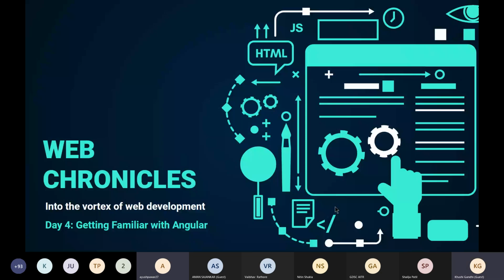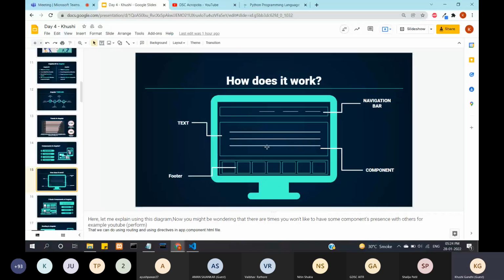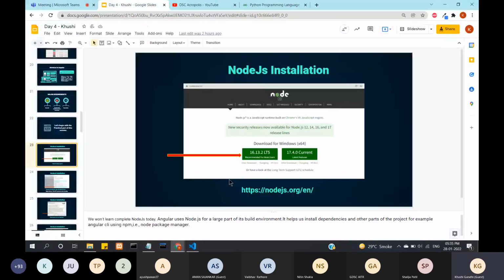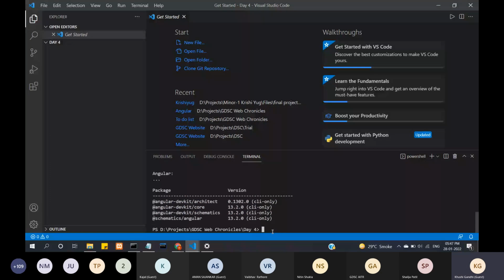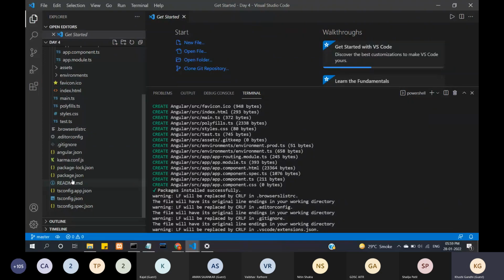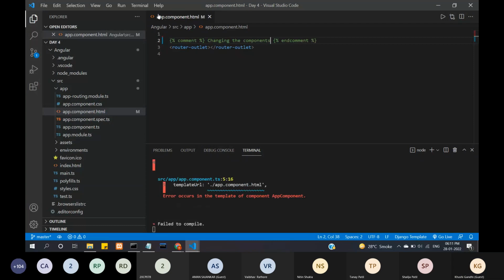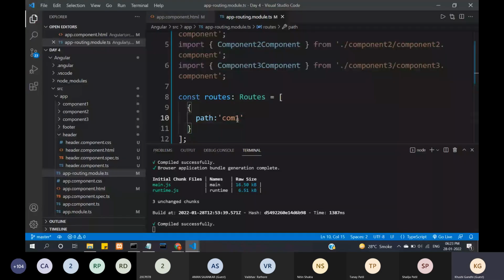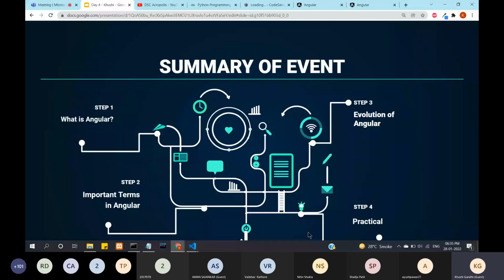WEB CHRONICLES INTO THE VORTEX OF WEB DEVELOPMENT DAY 4 (Angular)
GDSC AITR brings you "WEB CHRONICLES - Into the vortex of web development"🎊🎊
It's time to take a step towards a career in Full stack development!💫💫
Learn the basics of Full stack development with our 6-day boot camp through practical sessions and fun quizzes.

As an added bonus win amazing prizes!!✨
📍 Cash prizes to the quiz winners!💰
📍 Participation certificate for active  participants.✨